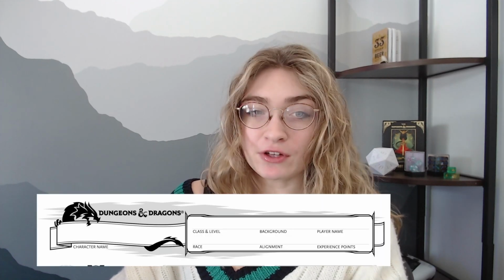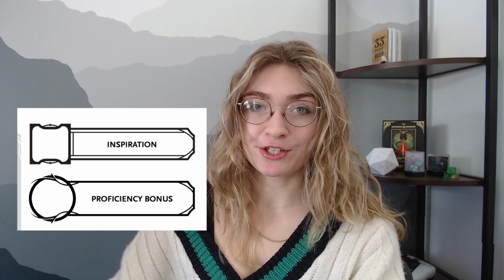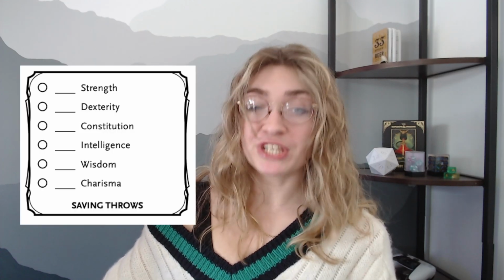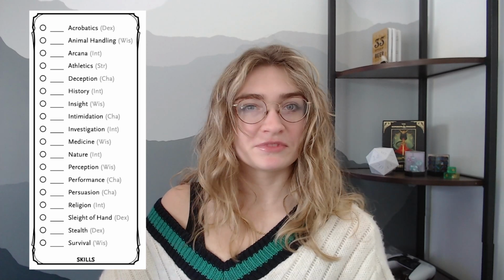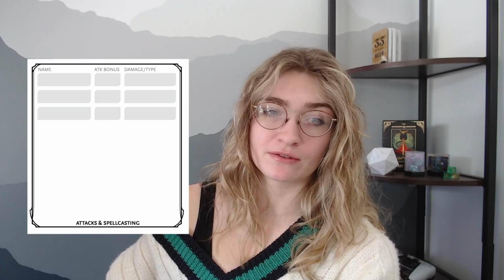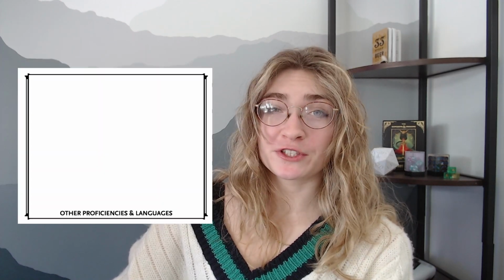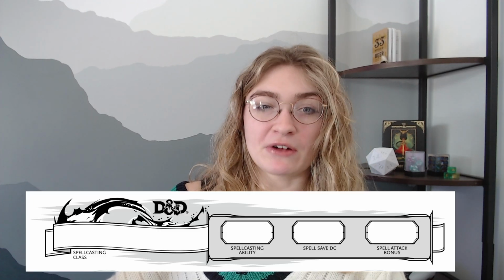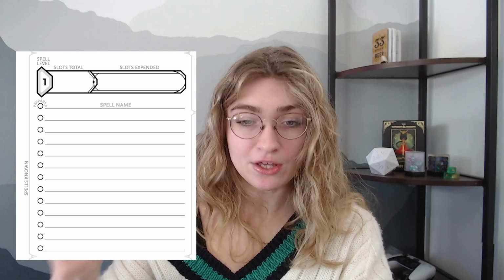Understanding the D&D 5e Character Sheet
the character sheet is a doozy, and I explain the whole thing!
00:00 Intro
00:47 Character Attributes
02:51 Bonuses
03:28 Ability Scores
06:26 Skills
07: 28 Health Block
09:20 Attacks & Spellcasting
11:12 Character Flavor
12:36 Equipment
12:47 Proficiencies & Language
13:04 Passive Perception
13:14 Page 2 - More Attributes
14:17 Spellcasting Page